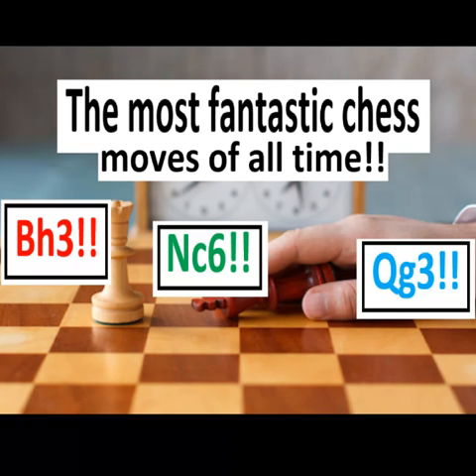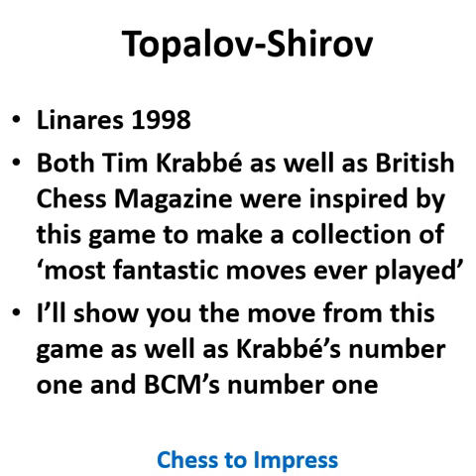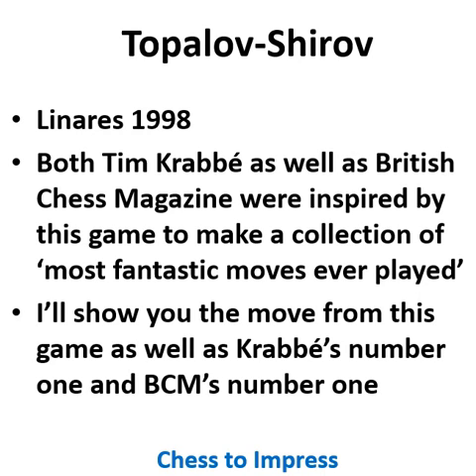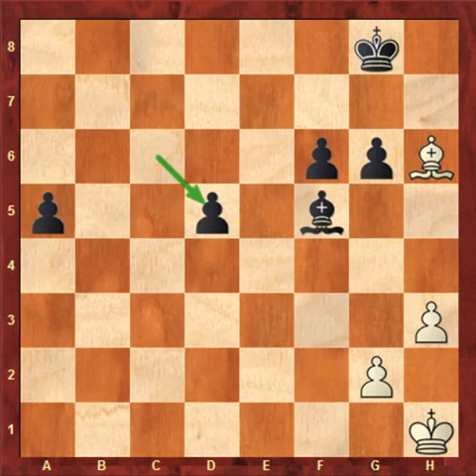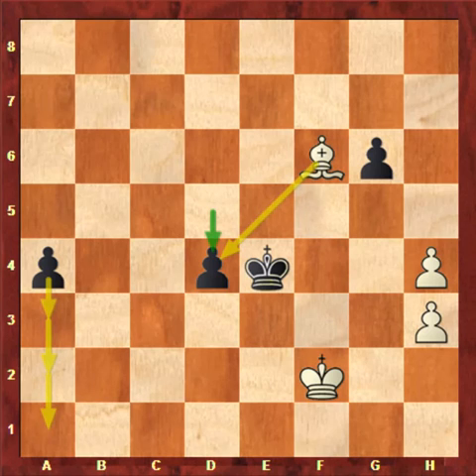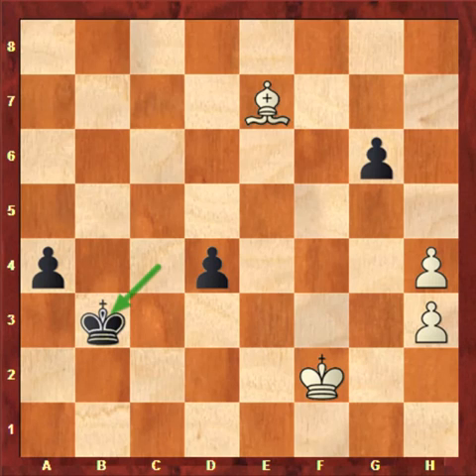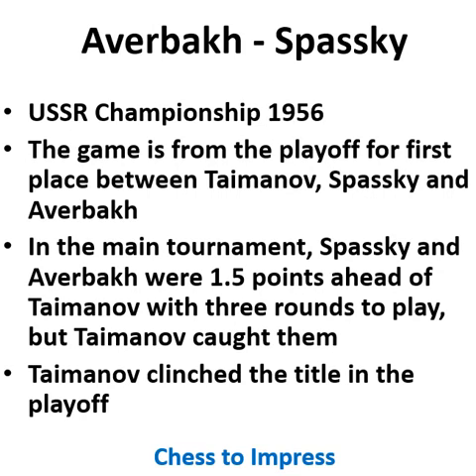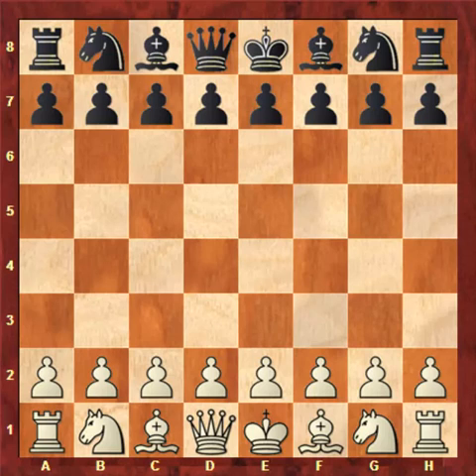The most fantastic chess moves ever played!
This video shows some of the most fantastic chess moves ever played in the history of the game. In one of these games spectators threw gold coins on the chessboard in appreciation of the brilliant move that was played.
Topalov - Shirov, 1998
Levitsky - Marshall, 1912
Averbakh - Spassky, 1956